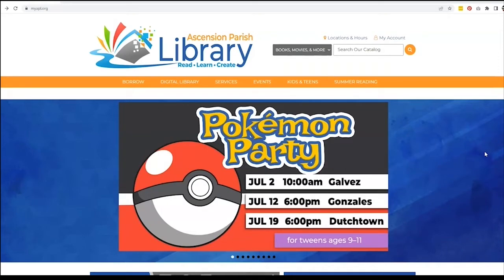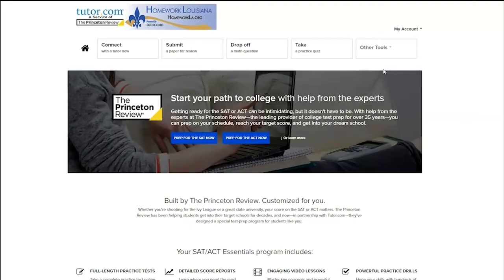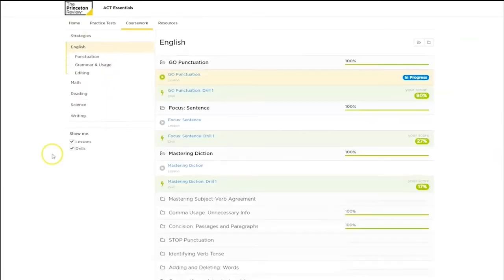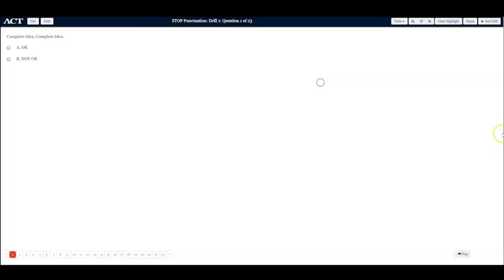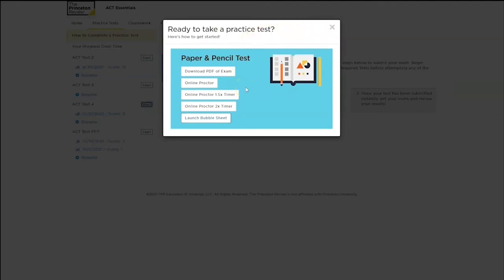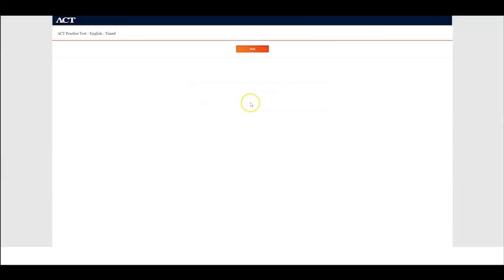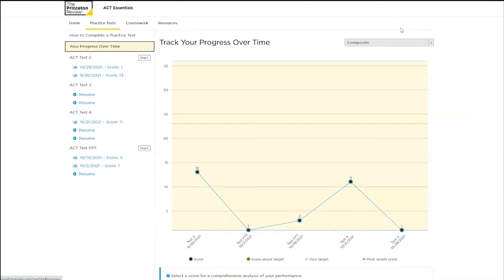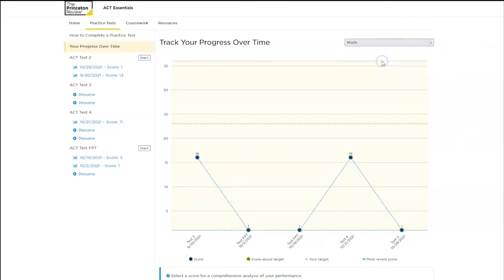Tutor.com | ACT/SAT Test Prep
Are you preparing for the ACT or SAT? This tutorial video will cover Tutor.com (also known as Homework Louisiana), which is one of Ascension Parish Library's databases, that will help you get ready for the ACT and/or SAT.

to get started today!

Please note: Users under the age of 13 will need to use their parent or guardian's login to access Tutor.com.

To find out what's happening at Ascension Parish Library, visit us